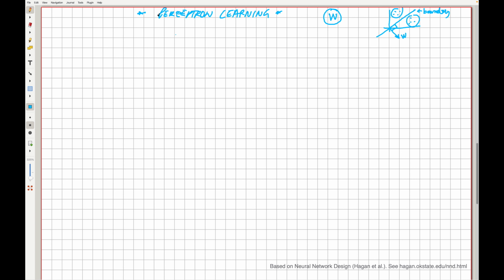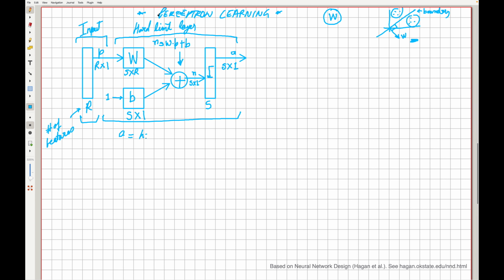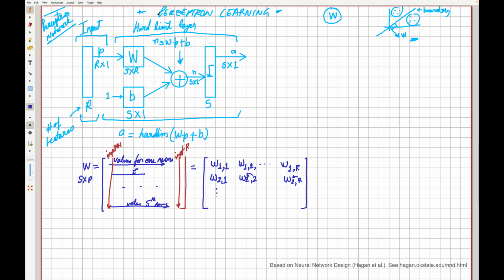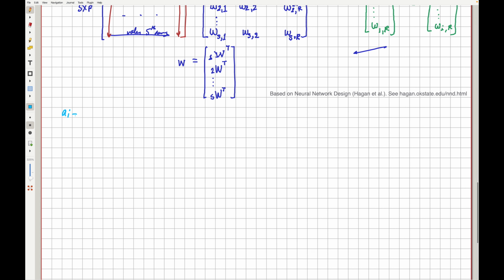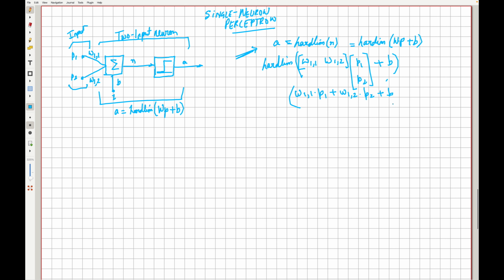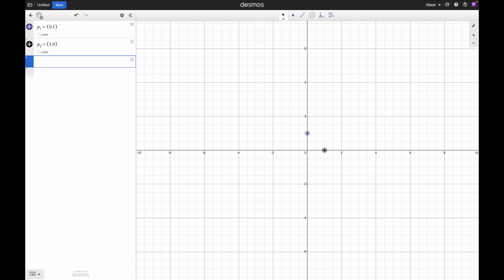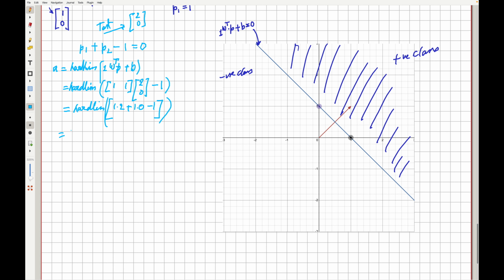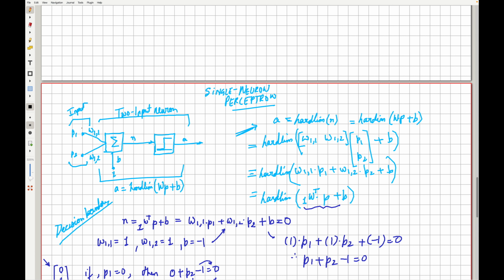NND14 | C4 |Perceptron Basics | Symbols, Single Neuron, and First Example (Part 1)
In this video we introduce the basic symbols and setup for the perceptron model. Using a simple example where w = [1,1] and b = –1, we explore how a single neuron makes decisions, how the decision boundary is formed, and how to interpret the perceptron rule in geometric terms.

This series follows the structure of the textbook Neural Network Design (2nd Edition) by Martin T. Hagan, Howard B. Demuth, Mark H. Beale, and Orlando De Jesús. All figures are redrawn and explained in my own words, with examples to make the ideas clearer.